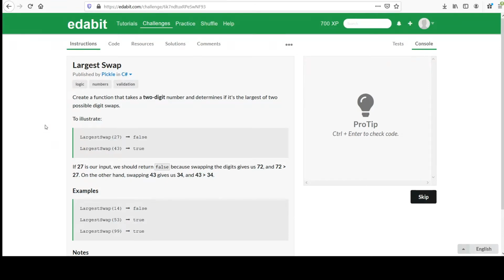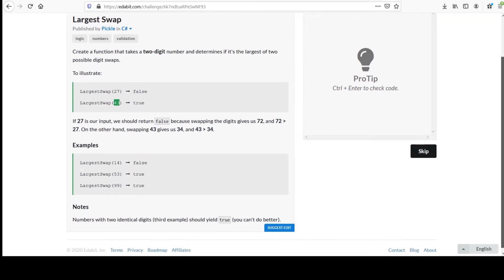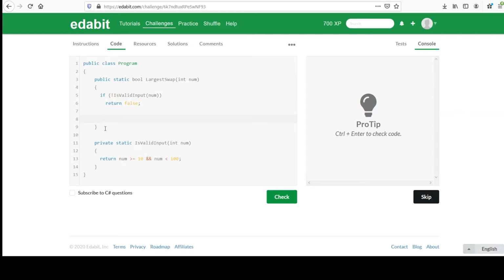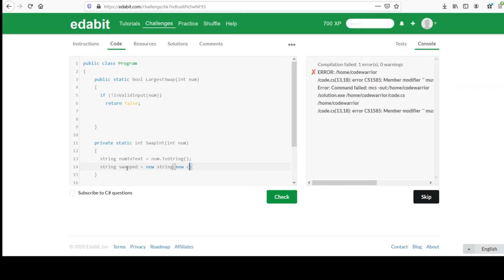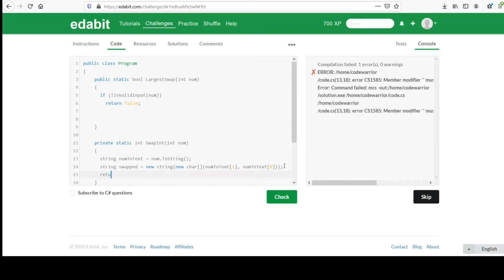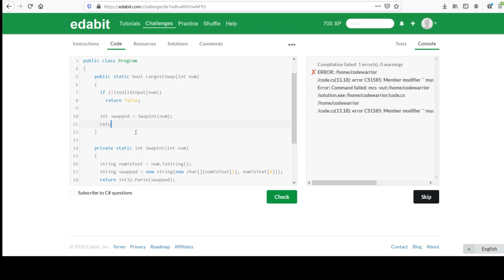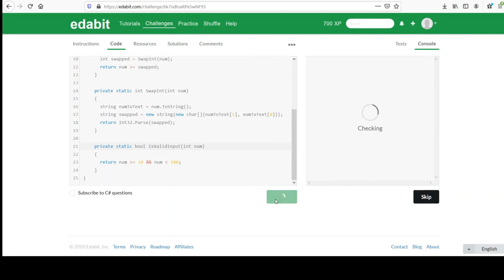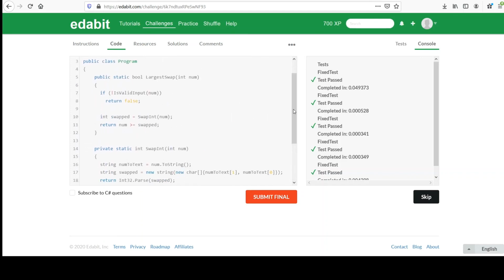Edabit Easy C# Programming Challenges #24: Largest Swap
Beginner C# object oriented programming series. This challenge comes from the Edabit website's easy difficulty category. Viewers are provided a two digit integer as input. They are to determine if swapping the digits results in a smaller value.